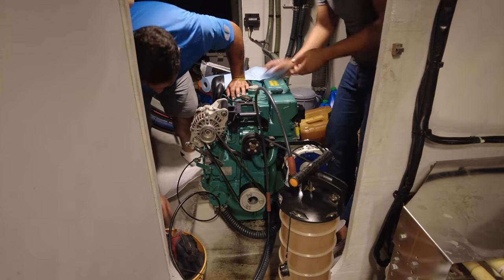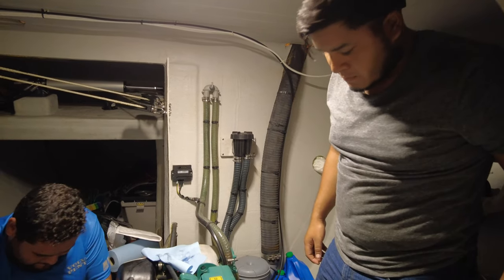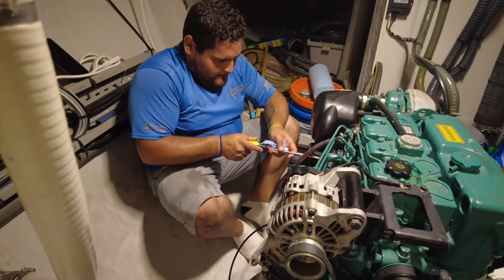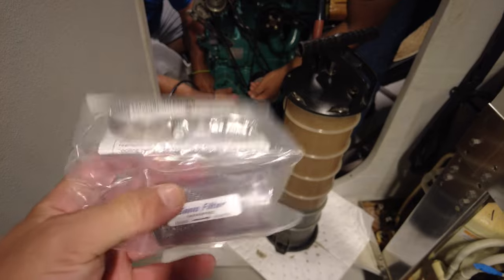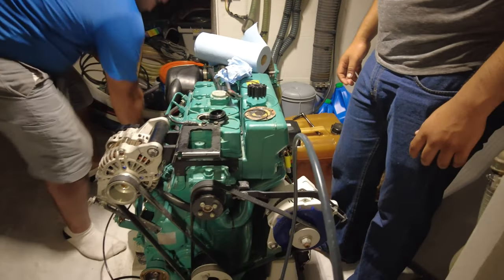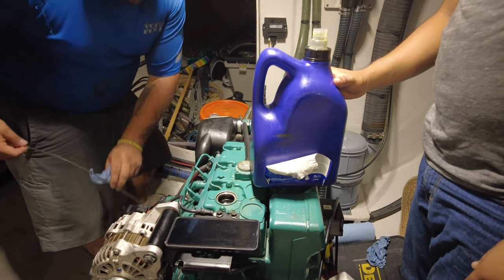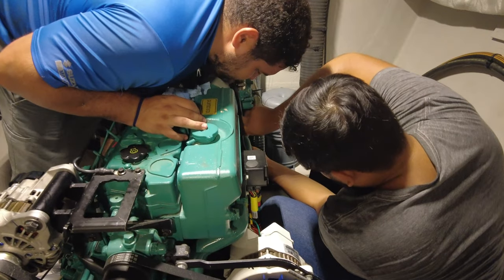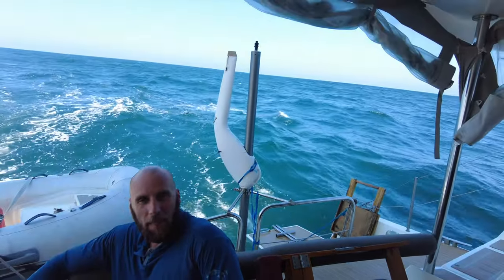Servicing a D2-75 Volvo penta engine.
Here we have a full service of our engine with change of coolant. We did not change the belts as they do not require change.
Kind regards
The Carry on crew!